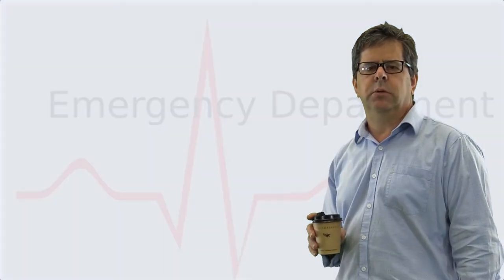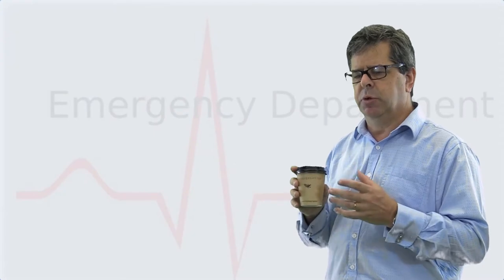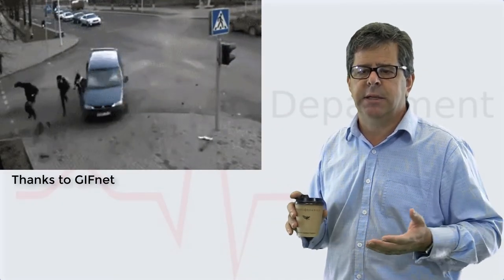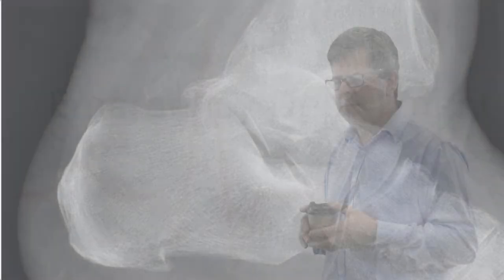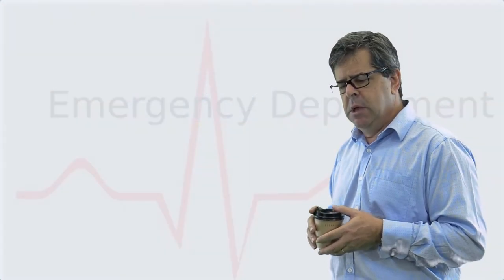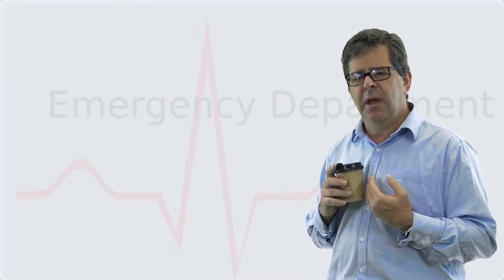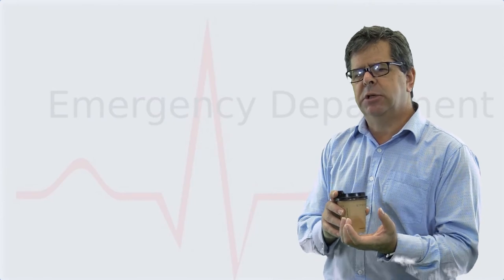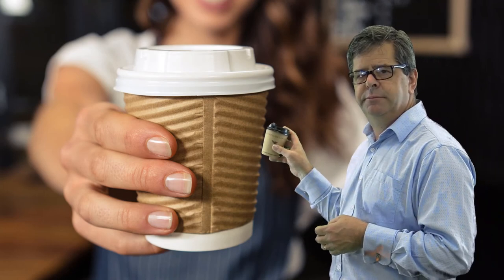Ankle fracture dislocation and relocation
A review of ankle fracture dislocations and ED relocation in the time it takes to drink 1 coffee.